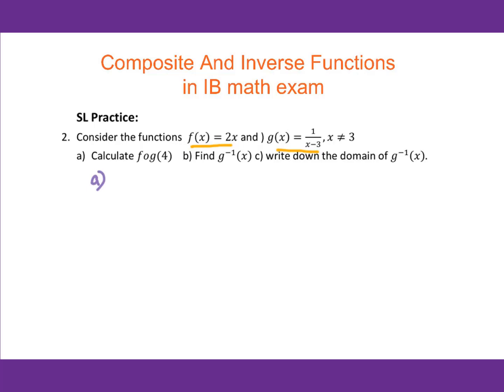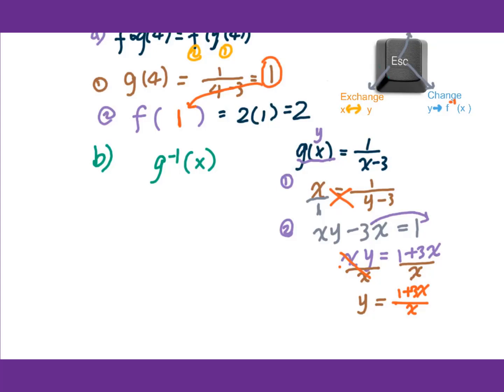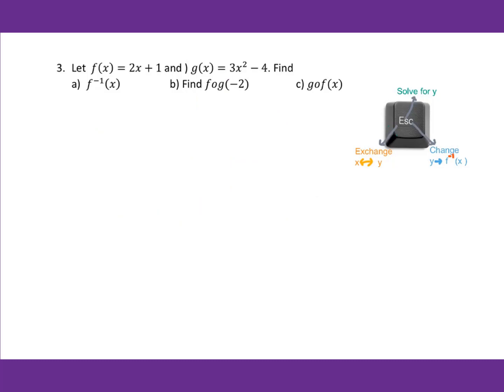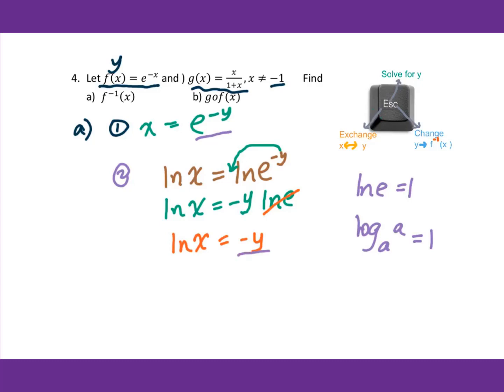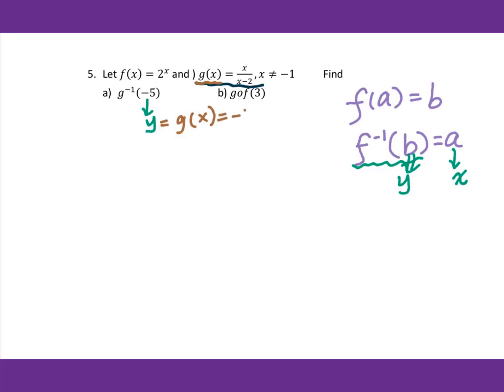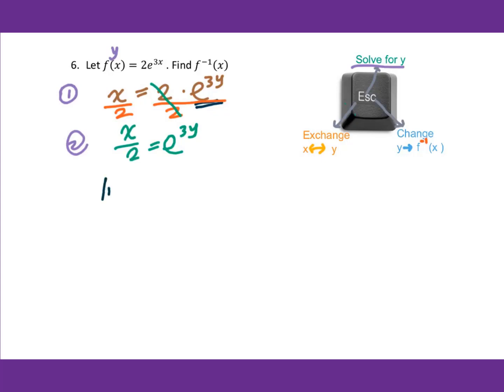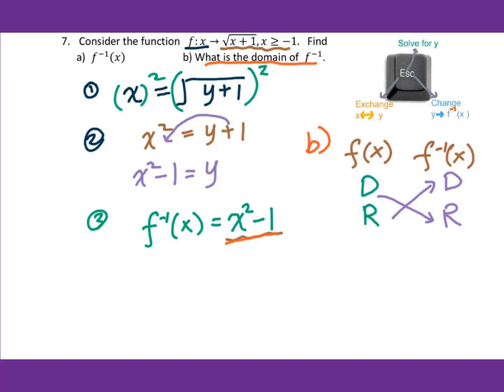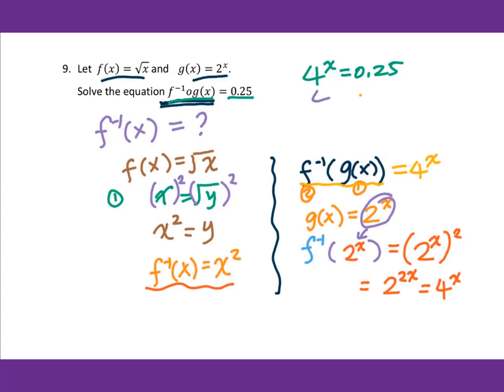1.5(5) IB Exam about composite and Inverse functions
composite and Inverse functions